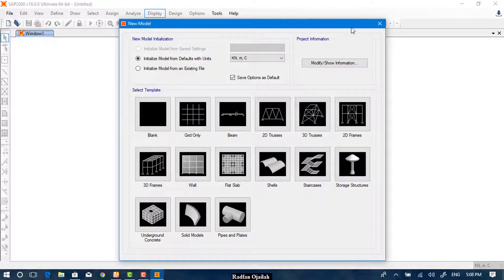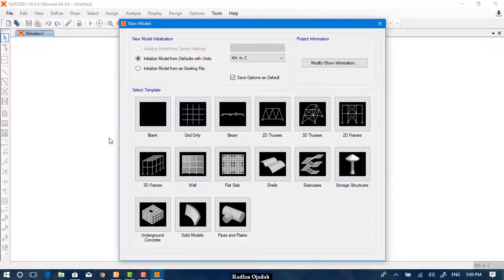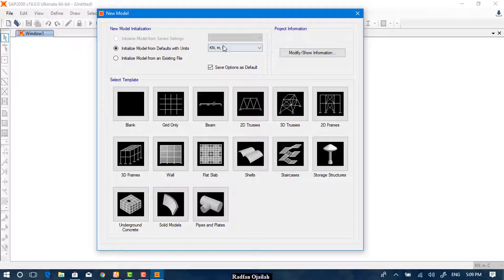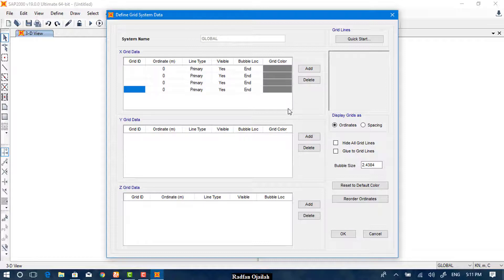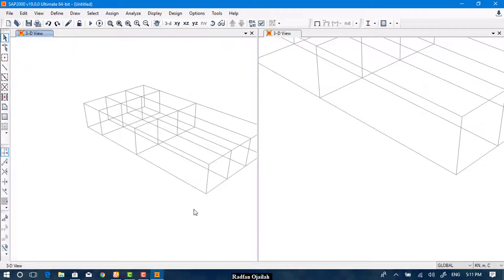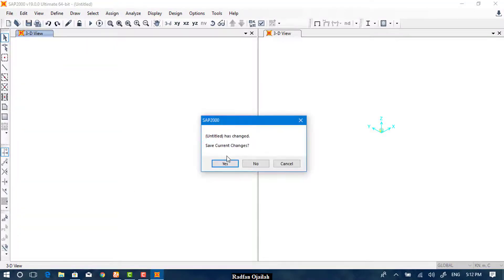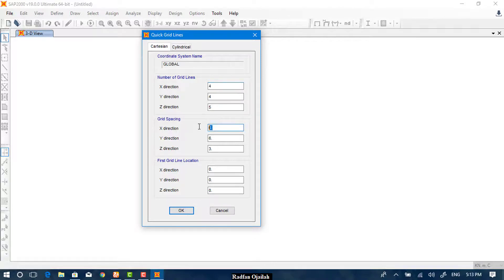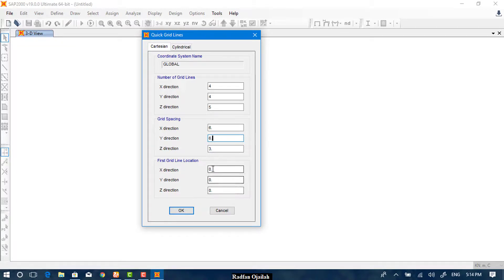Design and Analysis of Sturctures in SAP2000; 1- Getting Started with SAP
This video introduces the new tutorial that will be focused on analyzing and designing structures using  the well known software SAP2000.
This video also will cover a small material on how to get started on sap and how to set grid lines.

for any questions:
ردفان عجيلة
Radfan Ojailah

sap2000 tutorial,
sap2000 bridge,
sap2000 khmer,
sap2000 beam,
sap2000 v20,
sap2000 vs etabs,
sap2000 bridge design,
sap2000 wind load,
sap2000 pushover analysis,
sap2000 atap,
sap2000 arch,
sap2000 auto select section,
sap2000 advanced,
sap2000 animation,
sap2000 area sections,
sap2000 analysis,
sap2000 area load,
sap2000 api,
sap2000 analysis results,
sap2000 beginner,
sap2000 basic,
sap2000 beam analysis,
sap2000 base isolation,
sap2000 buckling analysis,
sap2000 building design,
sap2000 crack,
sap2000 course,
sap2000 crack v19,
sap2000 csi,
sap2000 complete course from beginner to pro,
sap2000 curso,
sap2000 concrete building design,
sap2000 concrete slab design,
sap2000 connection design,
sap2000 dam,
sap2000 dermaga,
sap2000 detailing,
sap2000 distributed load,
sap2000 dynamic analysis,
sap2000 diaphragm,
sap2000 download full crack,
sap2000 download with crack,
sap2000 design examples,
sap2000 earthquake analysis tutorial,
sap2000 error 17 license not found,
sap2000 estructuras metalicas,
sap2000 example problems,
sap2000 envelope load combination,
sap2000 extend frame,
sap2000 extruded view,
sap2000 envelope,
sap2000 edge release,
sap2000 edge constraints,
sap2000 full tutorial,
sap2000 for mac,
sap2000 foundation design,
sap2000 footing design,
sap2000 frame analysis,
sap2000 frame design,
sap2000 flat slab,
sap2000 gap,
sap2000 grid,
sap2000 grid lines,
sap2000 gap link,
sap2000 gap element,
sap2000 gravity load,
sap2000 grasshopper,
sap2000 global axis,
sap2000 general section,
sap2000 getintopc,
sap2000 hinge tutorial,
sap2000 hinge,
sap2000 hook element,
sap2000 house,
sap2000 has stopped working,
sap2000 hide grid,
sap2000 time history analysis,
time history sap2000,
sap2000 in hindi,
hoc sap2000,
sap2000 import dxf,
sap2000 influence lines,
sap2000 introduction,
sap2000 install,
sap2000 interactive database editing,
sap2000 installation guide,
sap2000 internal hinge,
sap2000 import dxf section designer,
sap2000 joint constraints,
sap2000 jembatan,
sap2000 joint local axes,
sap2000 joint restraints,
sap2000 joint connection,
sap2000 jembatan beton,
sap2000 joint pattern,
sap2000 joint reactions,
tutorial sap2000 jembatan,
pembebanan jembatan sap2000,
sap2000 kurulum,
sap2000 kết cấu thép,
sap2000 keygen,
sap2000 key,
sap2000 keyboard shortcuts,
sap2000 keygen v20,
sap2000 kuda kuda,
sap2000 license key,
kiketeenseña sap2000,
sap2000 load,
sap2000 load combinations,
sap2000 link element,
sap2000 license not recognized error 30,
sap2000 learning videos,
sap2000 load combination table,
sap2000 load combination envelope,
sap2000 license not recognized error 120,
sap2000 lmhost.ini,
sap2000 mac,
sap2000 marcelo pardo,
sap2000 modal analysis,
sap2000 masonry wall,
sap2000 material properties,
sap2000 mesh,
sap2000 moving load,
sap2000 mat foundation,
sap2000 modelling,
sap2000 moving load example,
sap2000 nepali,
sap2000 nonlinear dynamic analysis,
sap2000 nonlinear analysis,
sap2000 non prismatic section,
sap2000 nonlinear buckling analysis,
sap2000 nonlinear staged construction,
sap2000 nonlinear time history analysis,
sap2000 natural frequency,
sap2000 network license,
sap2000 notional load,
sap2000 overview,
sap2000 oapi,
sap2000 output tables,
sap2000 one way slab,
sap2000 optimization,
sap2000 online training,
sap2000 offset,
sap2000 open structure wind,
sap2000 oapi documentation,
sap2000 or staad pro,
etabs o sap2000,
cypecad o sap2000,
sap2000 p delta,
sap2000 pile cap,
sap2000 pipe,
sap2000 pemula,
sap2000 portal frame tutorial,
sap2000 p delta analysis,
sap2000 pile foundation,
sap2000 prestressed concrete beam,
p delta sap2000,
sap2000 que es,
sap2000 quake,
sap2000 para que sirve,
sap2000 report,
sap2000 roof truss,
sap2000 run analysis,
sap2000 rumah,
sap2000 retaining wall,
sap2000 response spectrum analysis,
sap2000 rangka atap baja ringan,
sap2000 steel,
sap2000 shell,
sap2000 steady state analysis,
sap2000 solid element,
sap2000 steel design,
sap2000 software,
sap2000 seprona,
sap2000 slab design,
sap2000 section designer import dxf,
sap2000 tumcivil,
sap2000 to autocad,
sap2000 tutorial bangla,
sap2000 tunnel,
sap2000 to revit,
sap2000 to safe,
sap2000 truss,
sap2000 training,
sap2000 underground concrete structures,
sap2000 unable to find license,
sap2000 underground concrete tutorial,
sap2000 unable to find a license lmhost.ini,
sap2000 ultimate v20 crack,
sap2000 uniform load to frame,
sap2000 ultimate,
sap2000 unbraced length ratio,
sap2000 unbraced length,
como usar sap2000,
sap2000 v14 installation,
sap2000 v 22,
sap2000 v17 crack,
sap2000 v15 license not